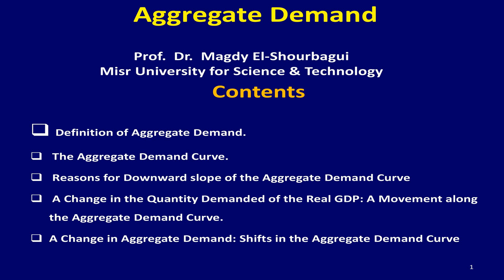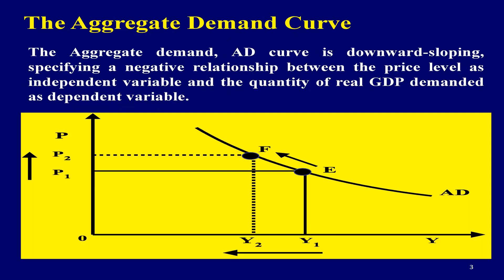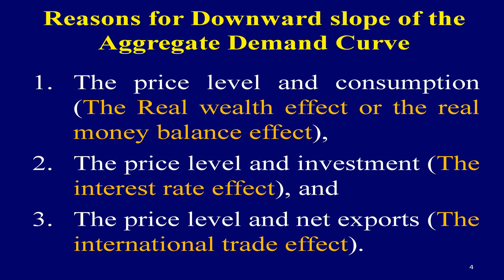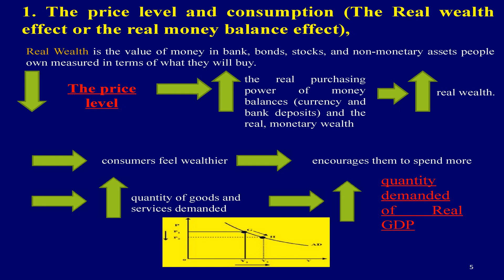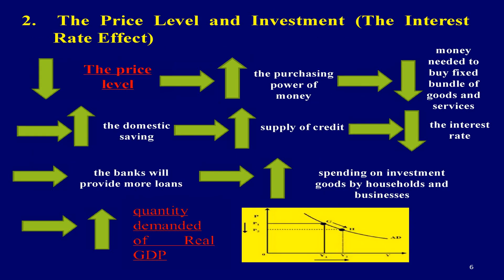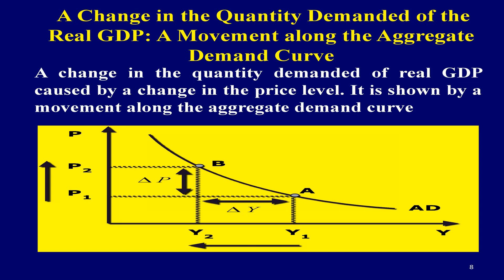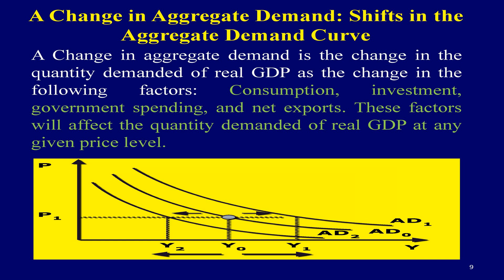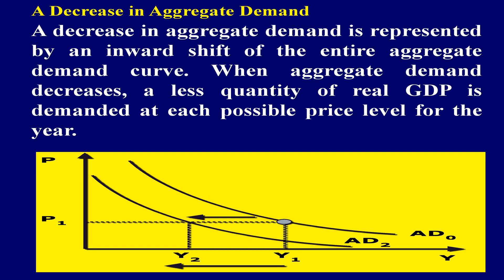Aggregate Demand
Hi, everyone. Today I am going to talk about Aggregate Demand. My talk includes Definition of Aggregate Demand, The Aggregate Demand Curve, Reasons for Downward slope of the Aggregate Demand Curve, the Change in the Quantity Demanded of the Real GDP, and A Change in Aggregate Demand.
By the end of this presentation, you will be able to do the following:
1- To differentiate between the Change in the Quantity Demanded of the Real GDP, and the Change in Aggregate Demand
2 -To understand the Reasons for the Downward Slope of the Aggregate Demand Curve.